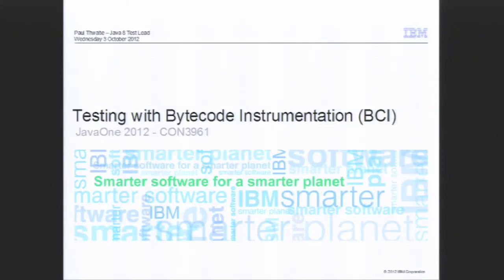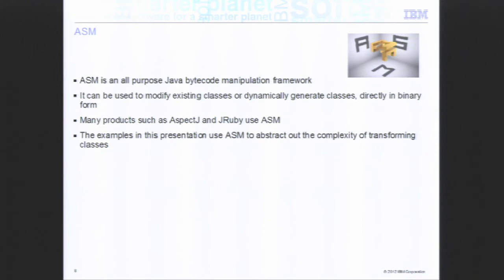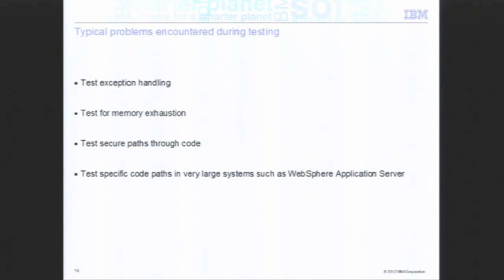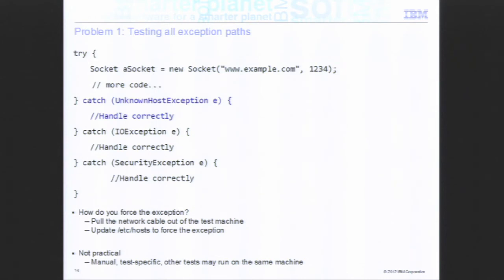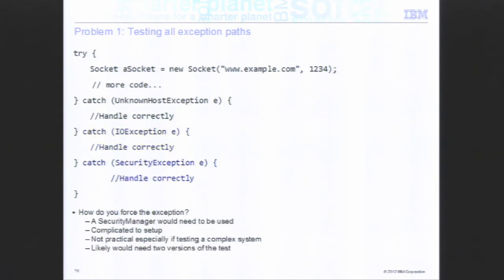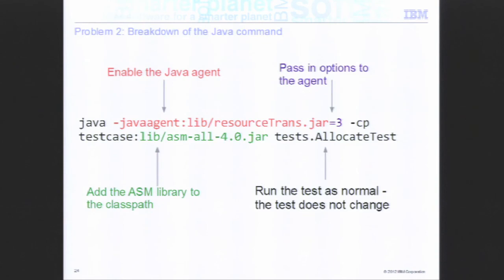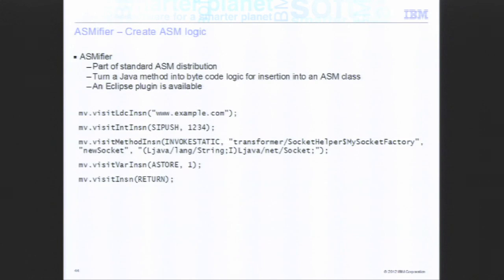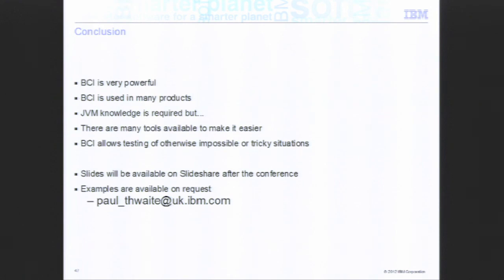Innovative Testing Techniques with Bytecode Instrumentation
Bytecode instrumentation is a powerful technique that enables you to inject arbitrary behavior into your Java code. It can be useful in testing/debugging, enabling code to be temporarily added during a test run and having no impact on your production-ready application.

This presentation attempts to demystify the process of bytecode instrumentation. It includes an overview of what is possible and why you might want to try the technique, followed by a practical example of how bytecode instrumentation is done and how the speaker has used it in the testing of real applications.